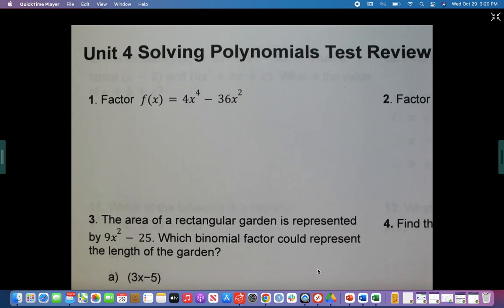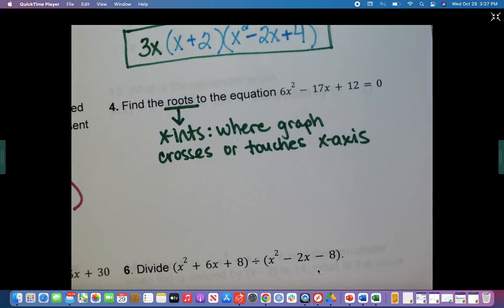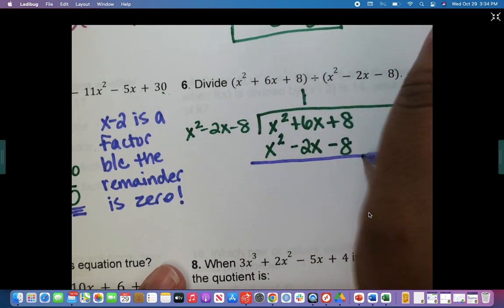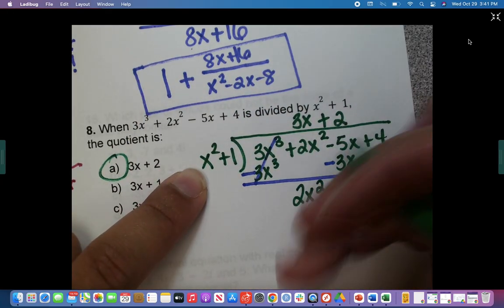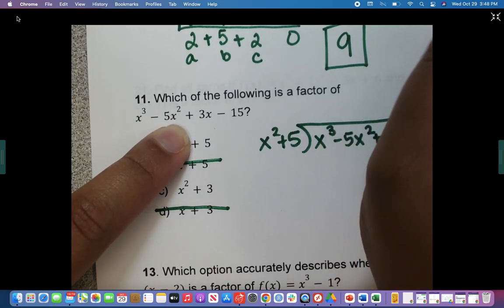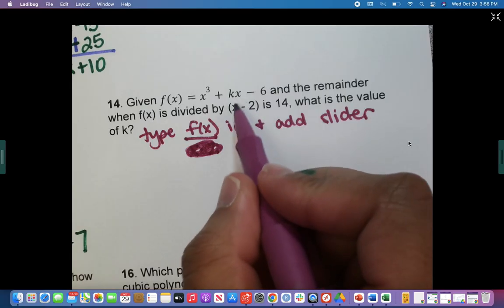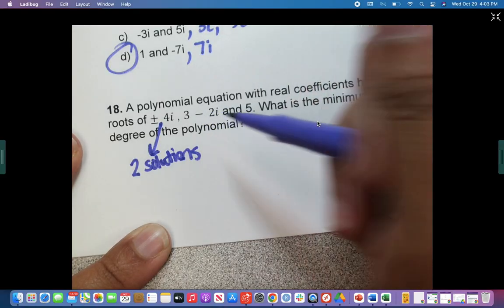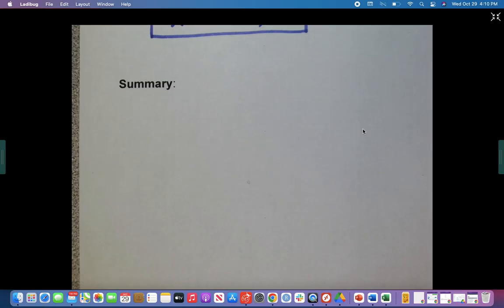Math 3 Unit 4 Test Review